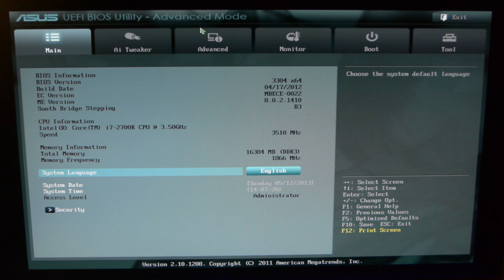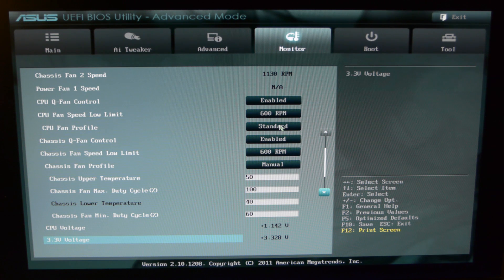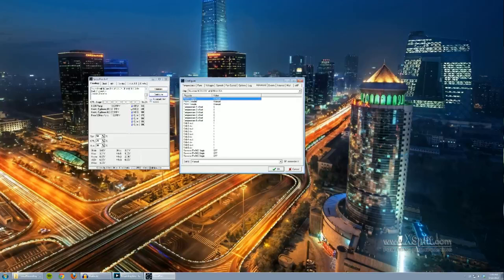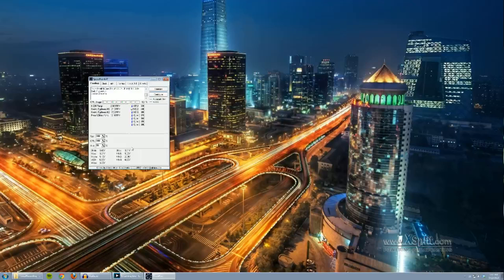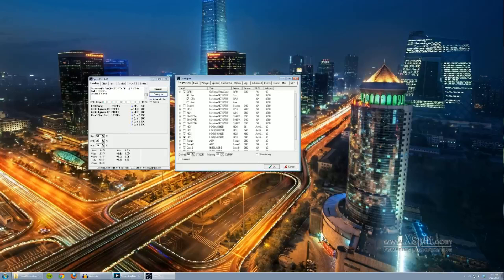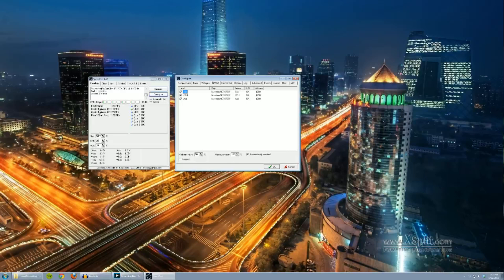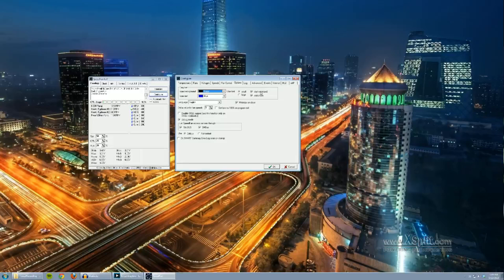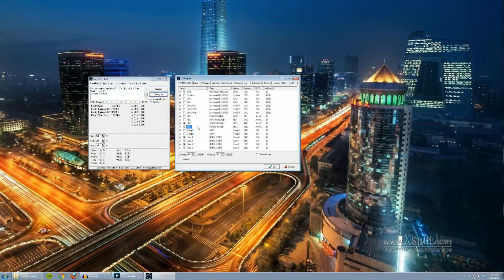[GUIDE] Setting up SpeedFan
A guide on how to configure speedfan to suit your needs. Read the description on details of my setup. Sorry for the video quality in the 2nd portion, its XSplit.

My motherboard fan headers are occupied as follows:
CPU_FAN (CPU in speedfan): Swiftech 8 PWM splitter + H220 Pump in #1 + Helix PWM fan in #2
CPU_FAN_OPT (CPU in speedfan): Helix PWM Fan
CHA_FAN1 (Sys in speedfan): Gentle Typhoon AP-15
CHA_FAN2 (Sys in speedfan): Gentle Typhoon AP-15